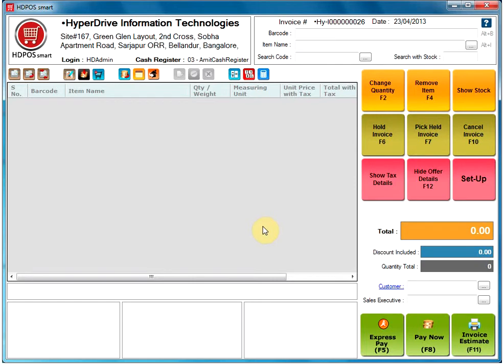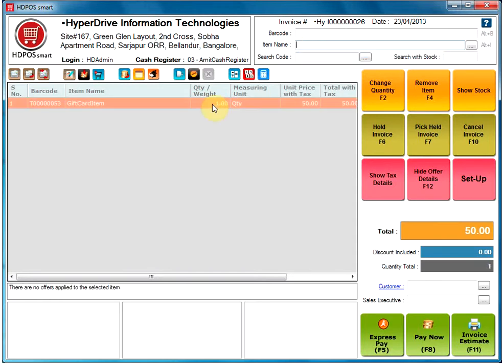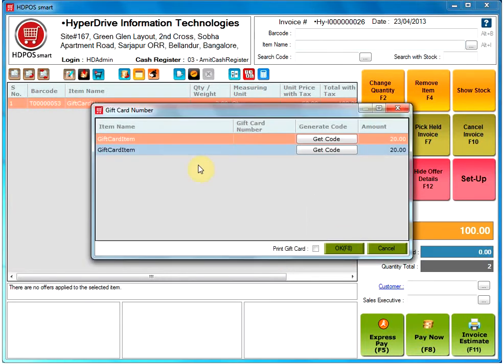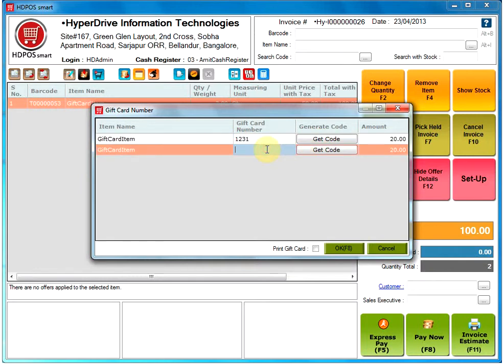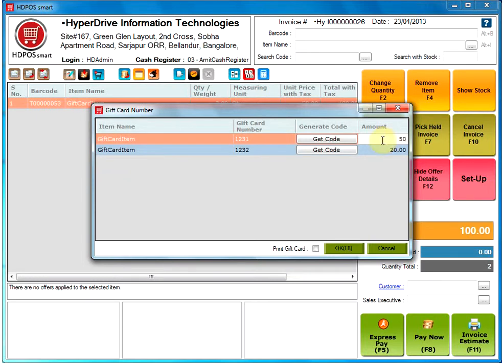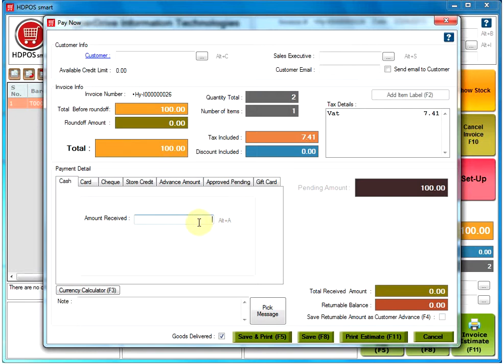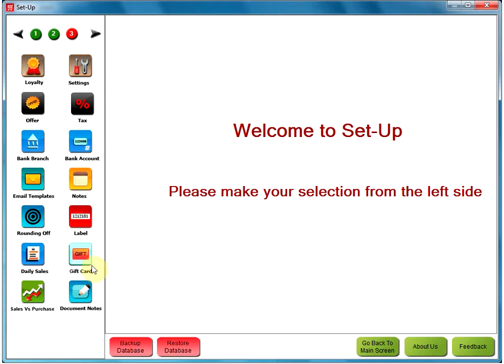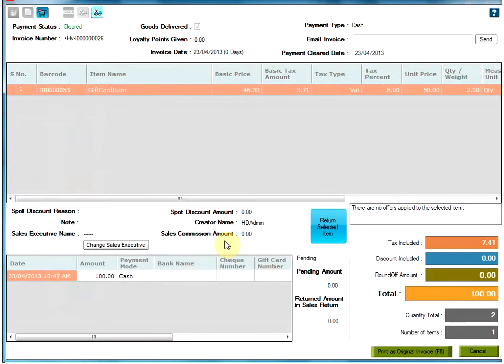How to make Sales Invoice for a Gift Card Item?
This video will show you to make a sales invoice for a gift card item.